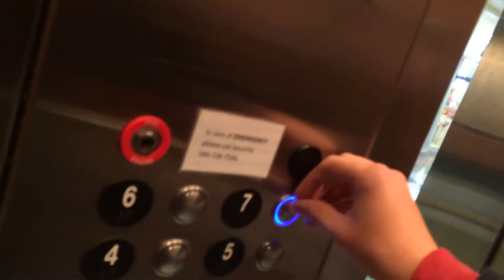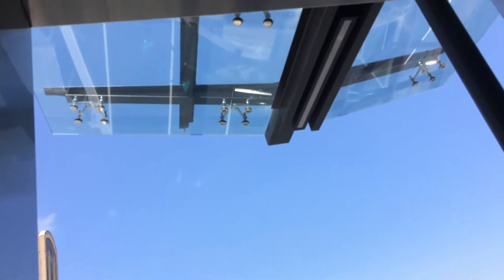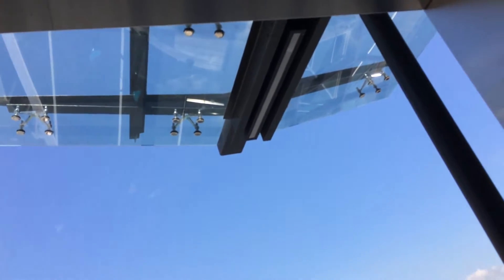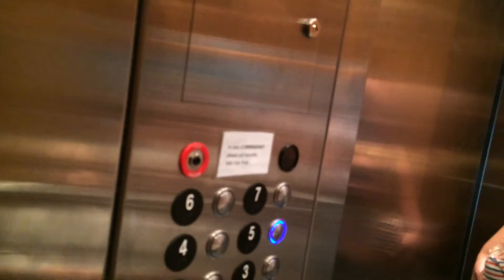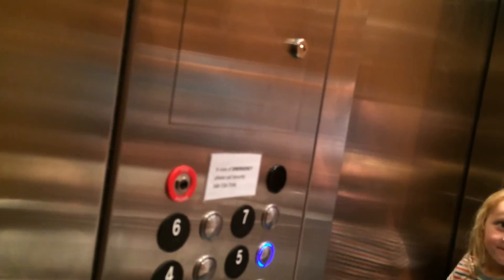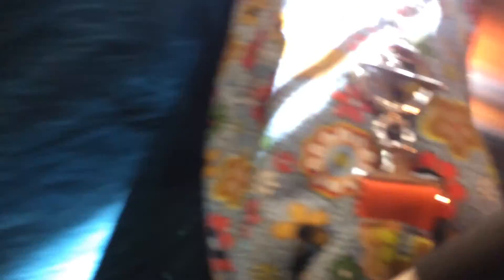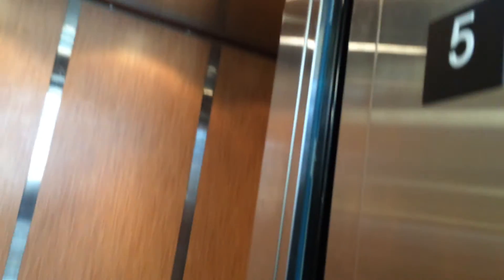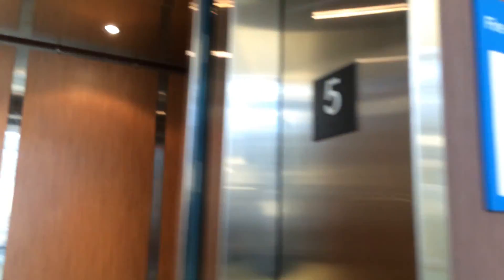ThyssenKrupp Senergy Traction Elevators at the Center at the Square, Roanoke, VA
[Recorded 05/11/2016 with Dieselducy] This begins my videos with Dieselducy. I met up with him in Roanoke last May after I finished my first semester of college. We had a good time exploring what Roanoke has to offer. I hope you enjoy my videos with Dieselducy. I will be uploading these (with the exception of the ElevaTours Museum video which is already uploaded) in the order in which they were filmed.